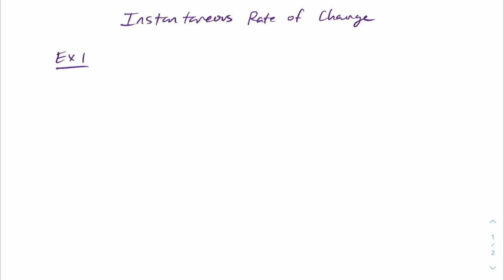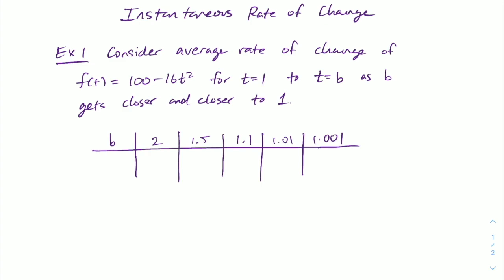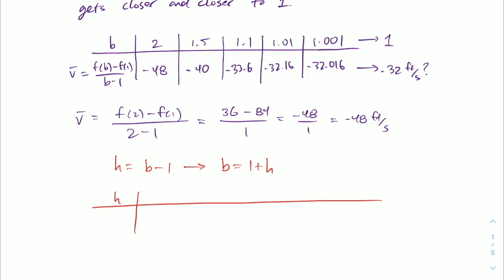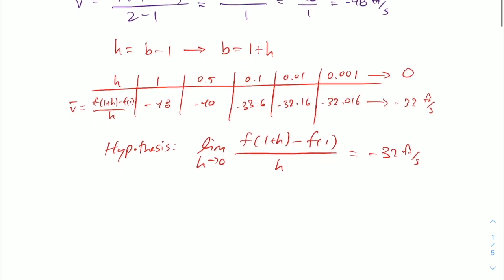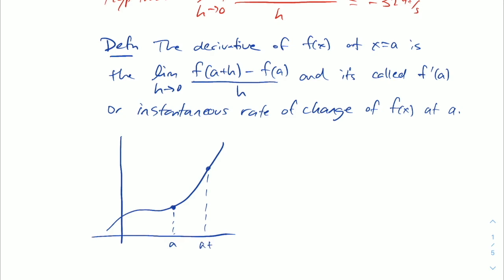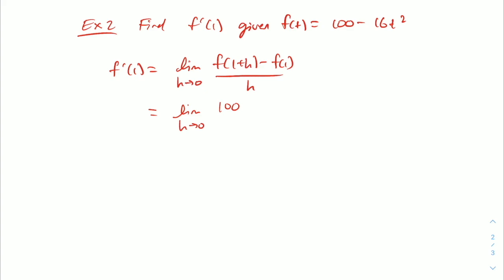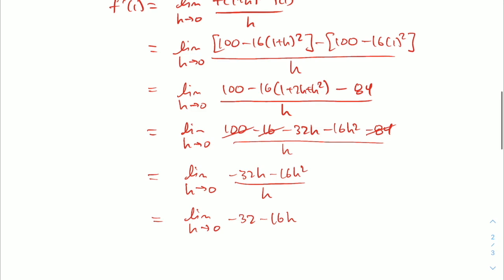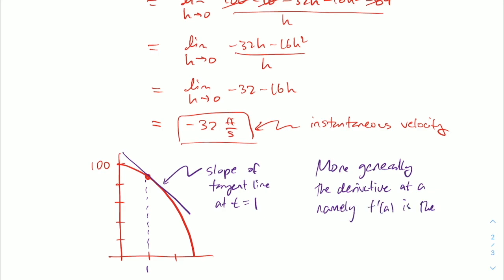instantaneous rate of change